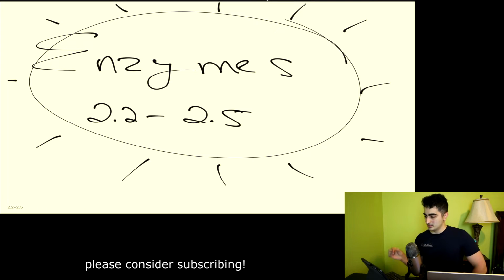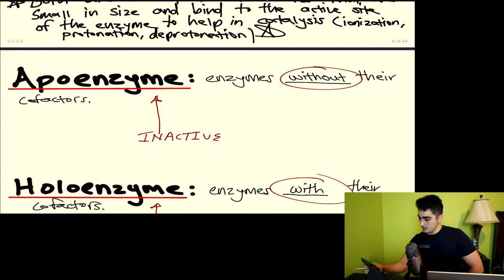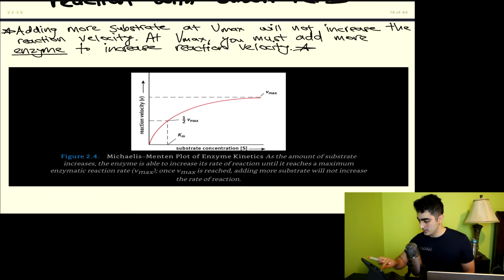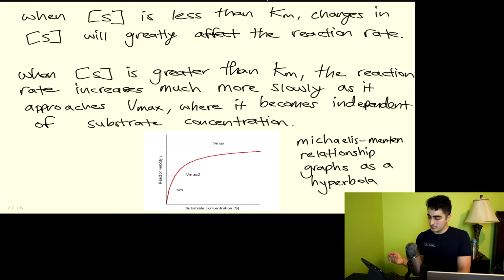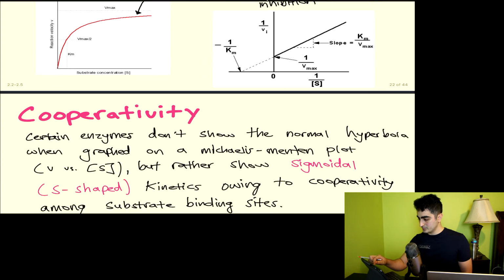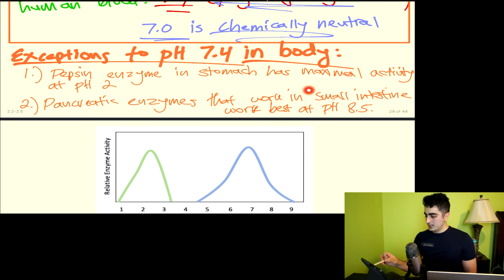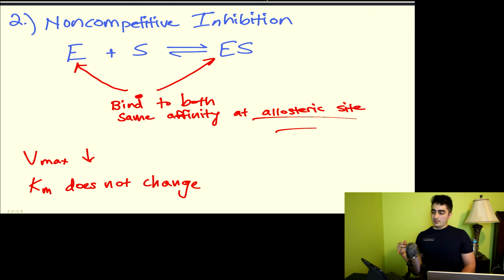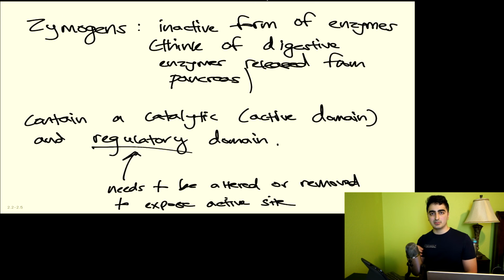MCAT Kaplan Biochemistry Enzymes: sections 2.2-2.5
This video concludes the final sections of Chapter 2 of the Kaplan MCAT books on Enzymes